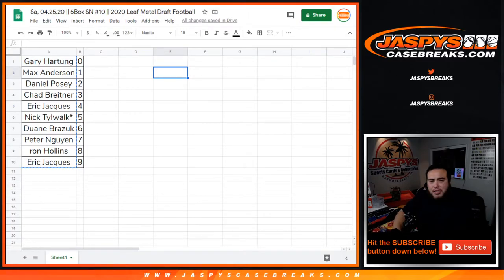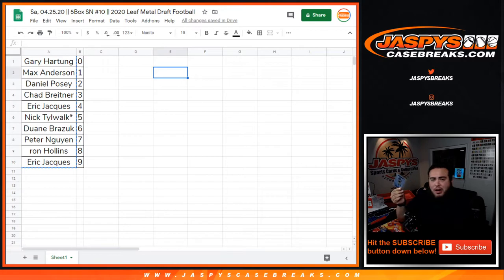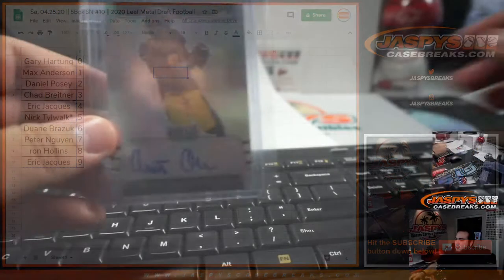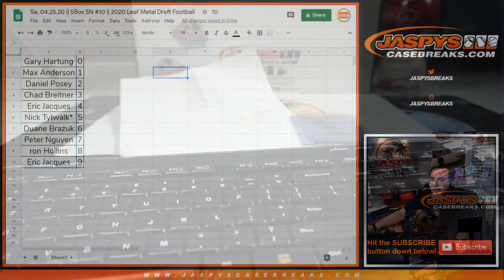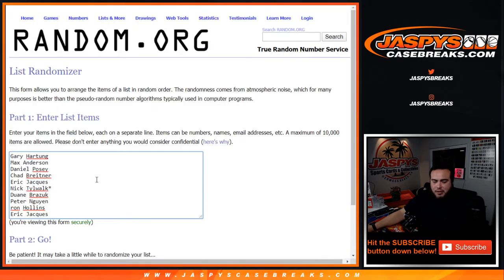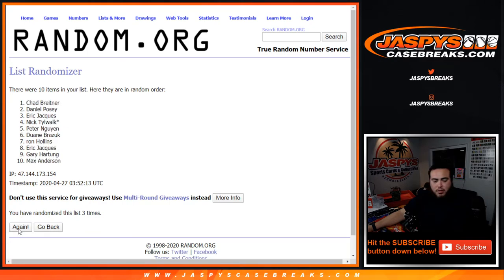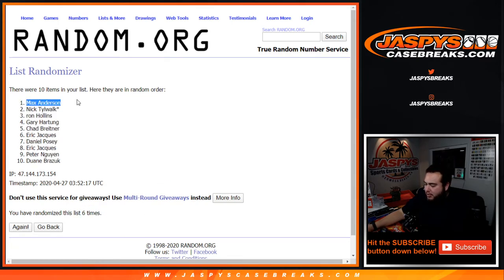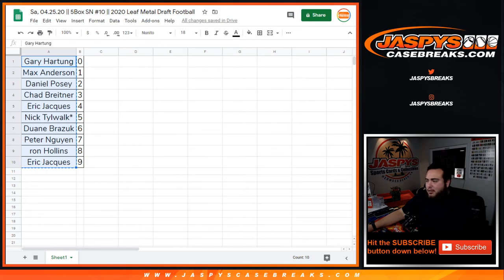UN-NUMBERED CARD RANDOMIZER - Sa, 04.25.20 || 5Box SN #10 || 2020 Leaf Metal Draft Football